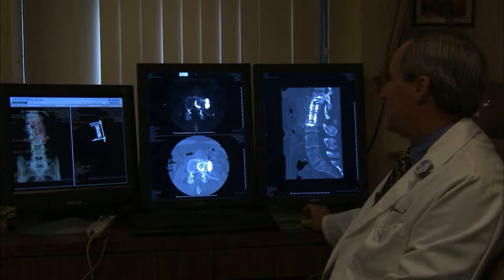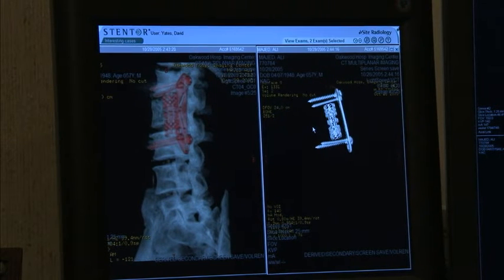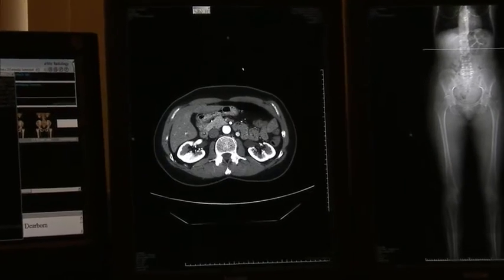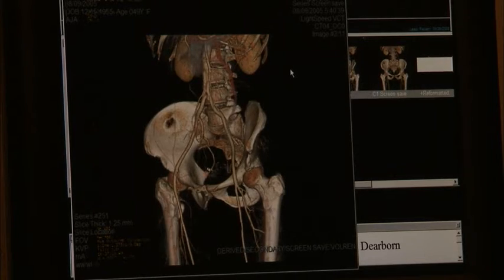Digital Imaging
David Yates, MD describes Oakwood's state of the art Radiology system